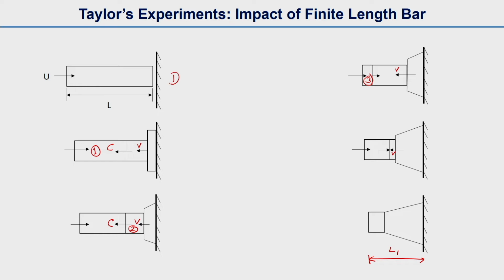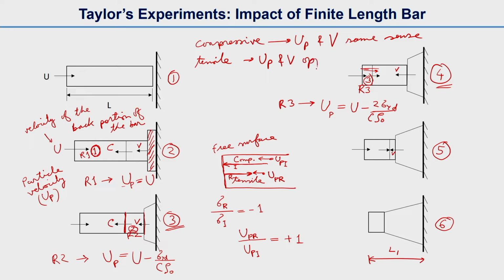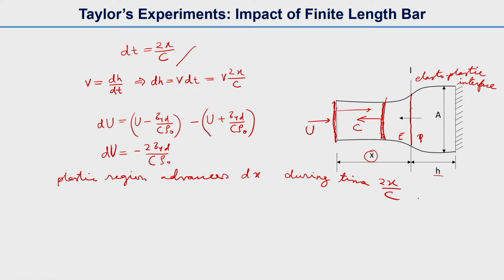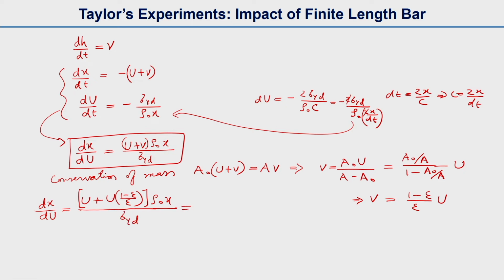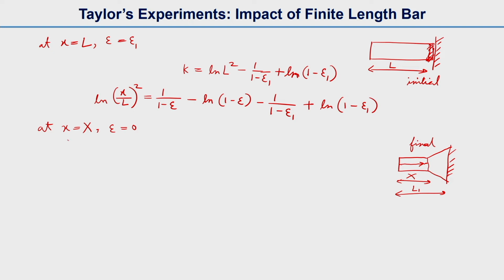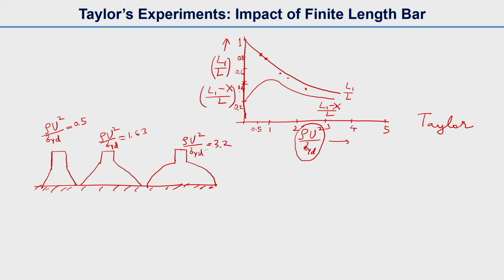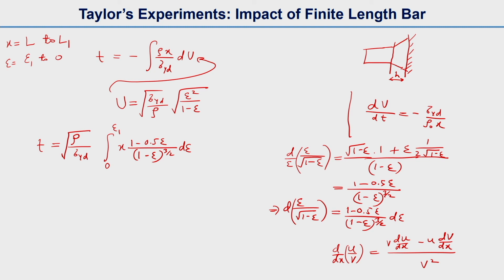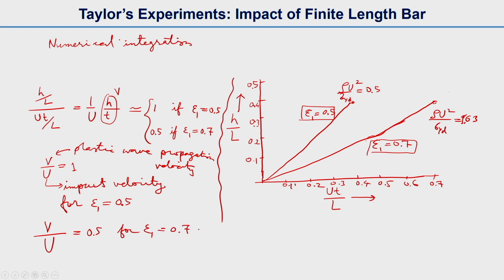Lec 14: Taylor's Experiment for Plastic Wave Propagation 2